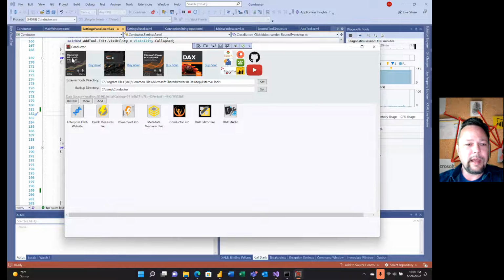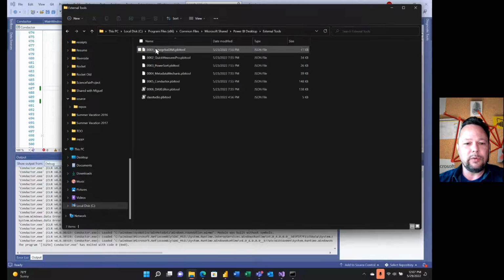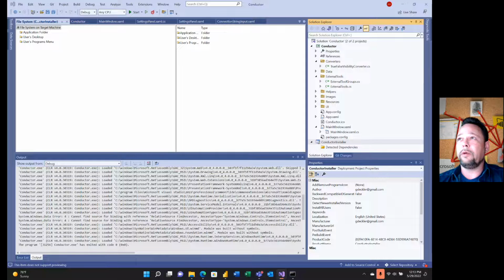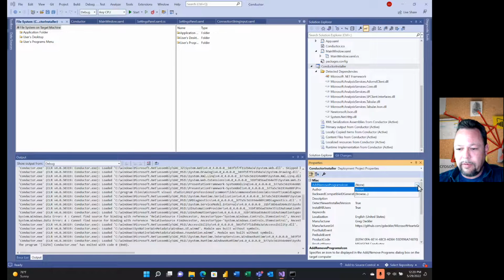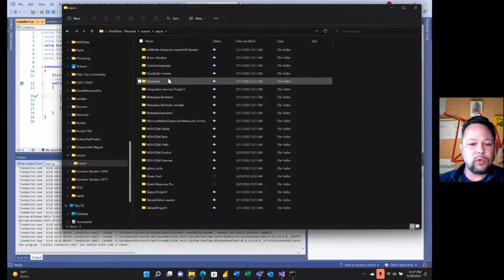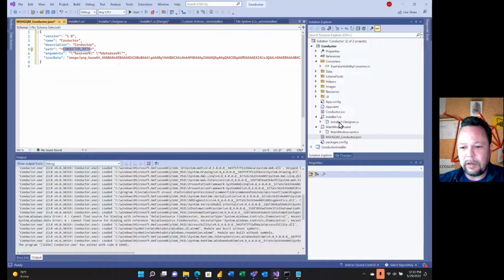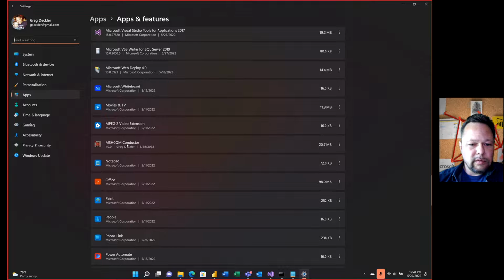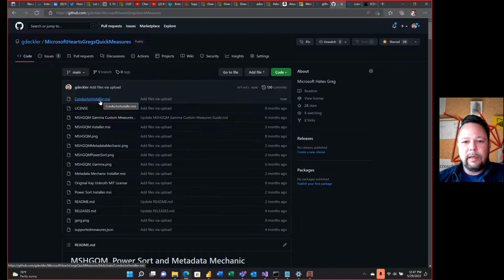MSHGQM - Coding Conductor - Part 2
Description:
Part 2 of Coding Conductor, I nerf it a bit, create an installer, get it all working and uploaded to GitHub!

Books!